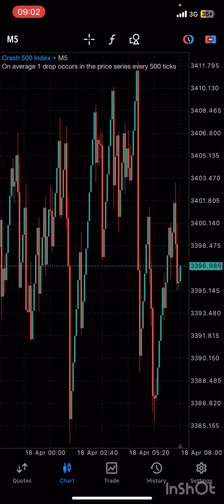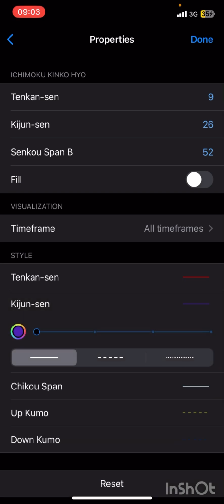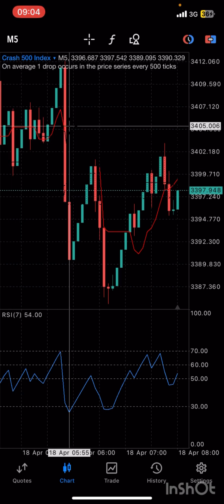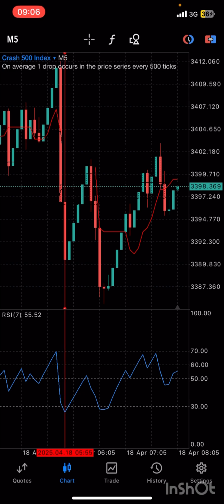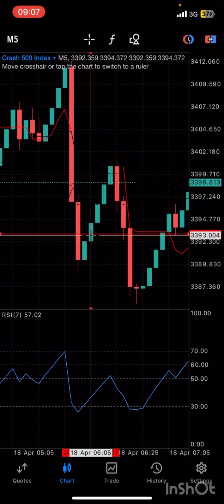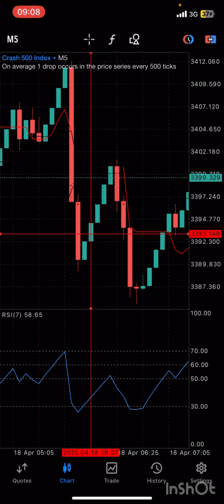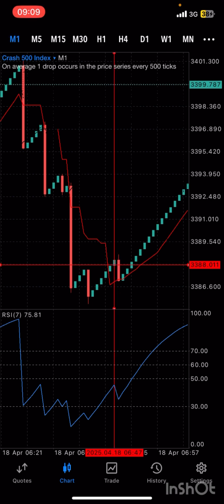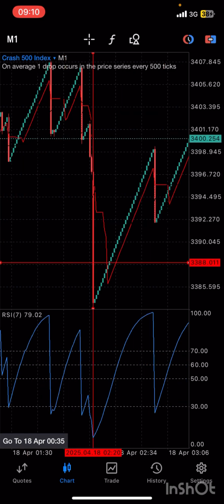The simplest boom and crash scalping strategy on YouTube 🔥🔥 / even a beginner can do this!!🤣❤️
This is the simplest boom and crash strategy on YouTube by every standard… learn to use the RSI and Ichimoku indicators